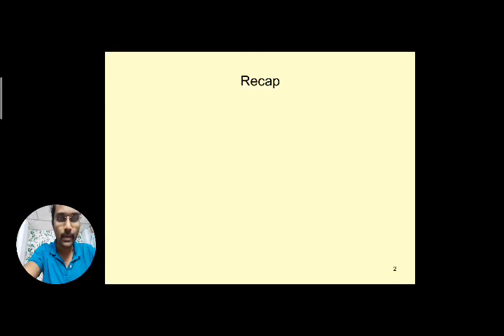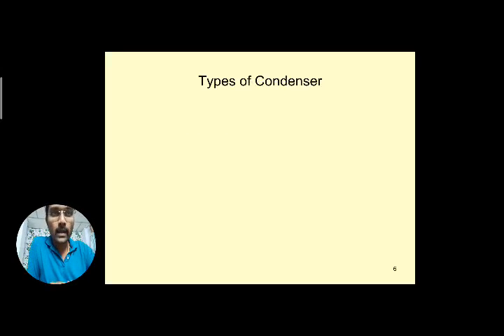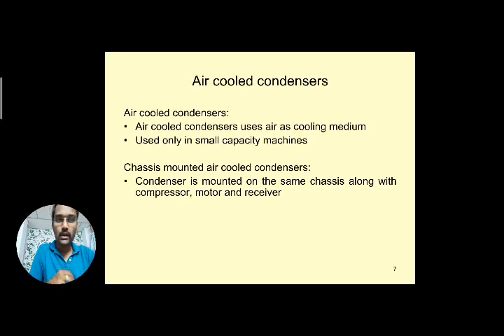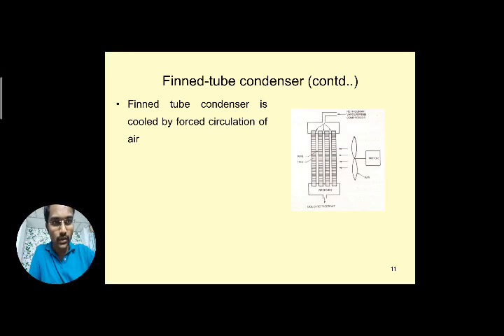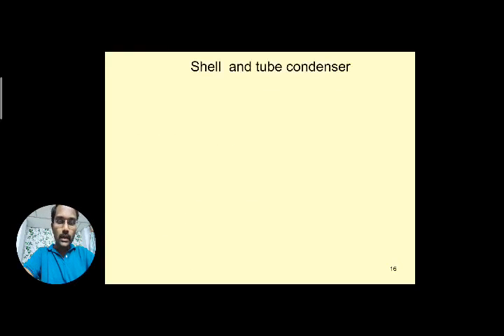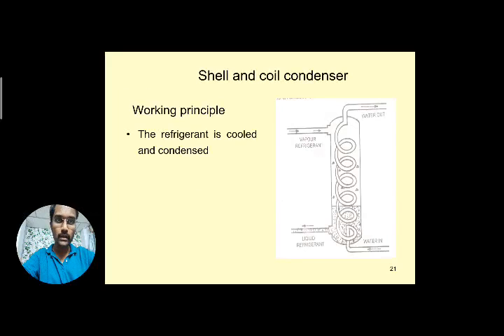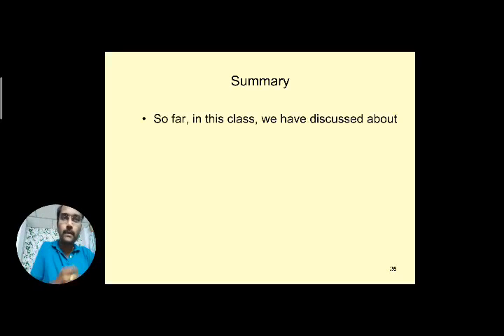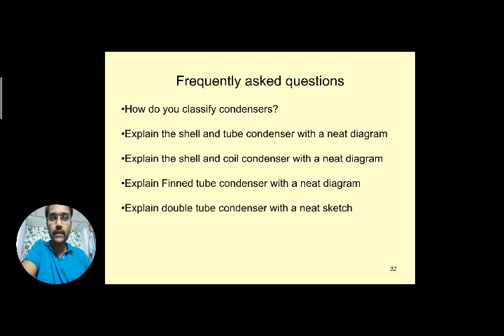Lecture on condensers and Types of Condensers in Refrigeration equipment